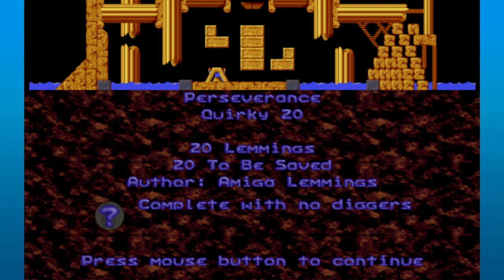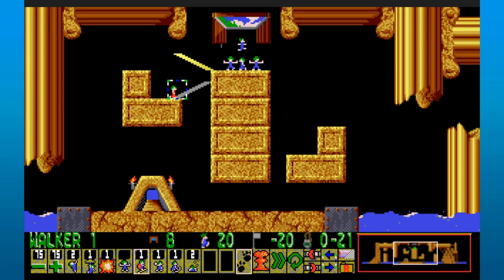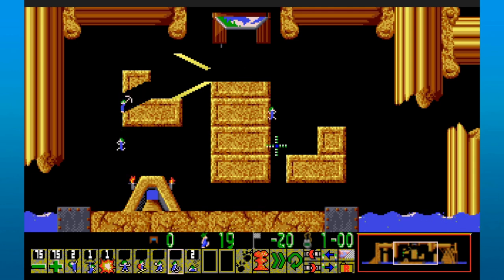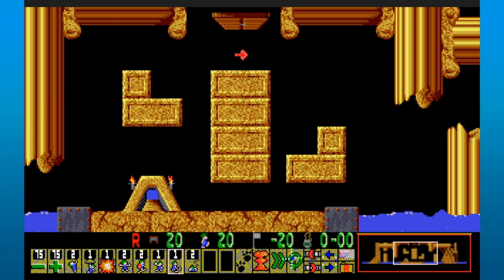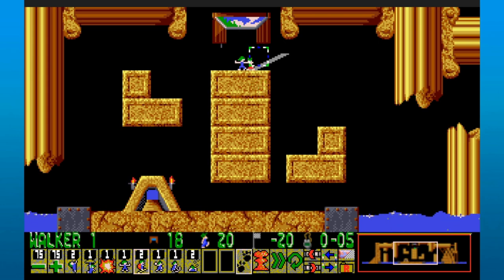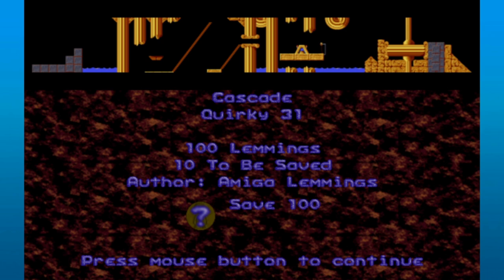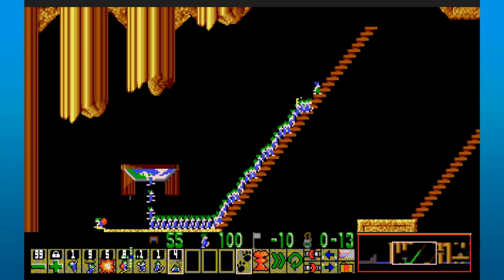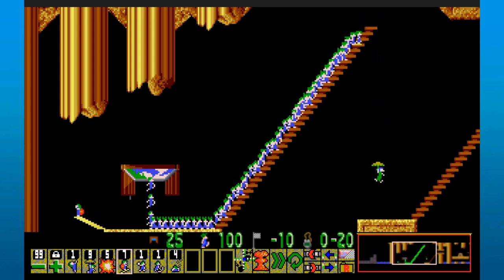Lemmings Redux - 40: A Cascade of Talismans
(When you cast this spell, exile cards from the top of your library until you exile a nonland card that costs less. You may cast it without paying its mana cost. Put the exiled cards on the bottom of your library in a random order.)